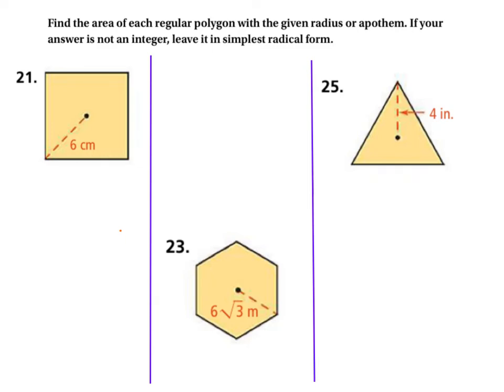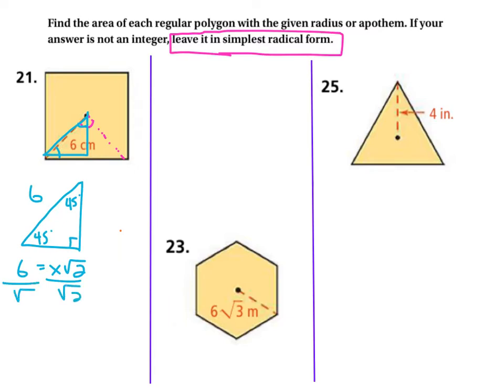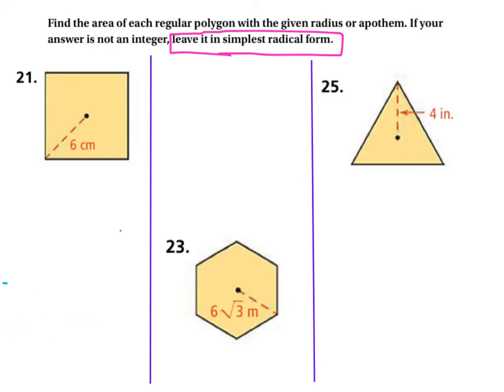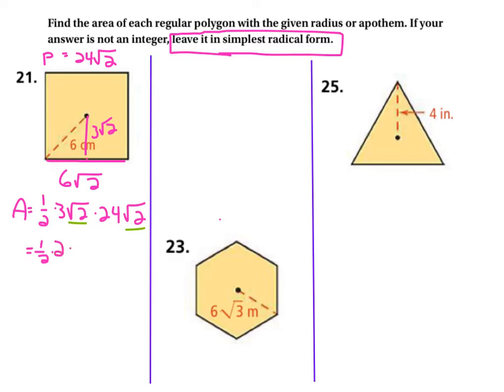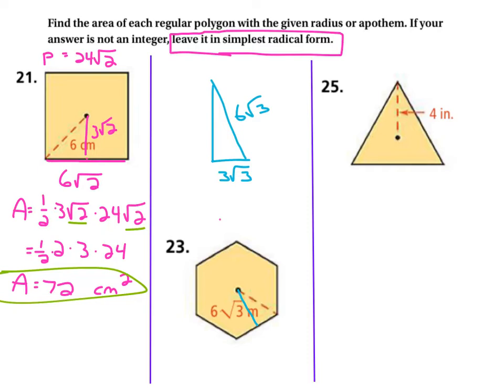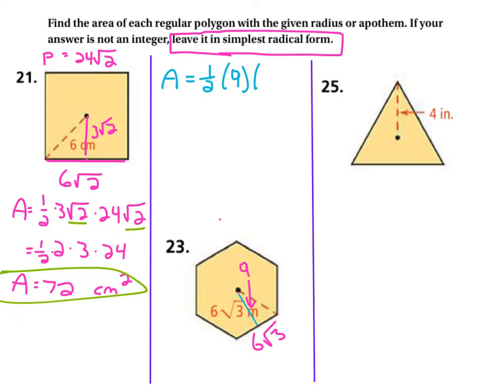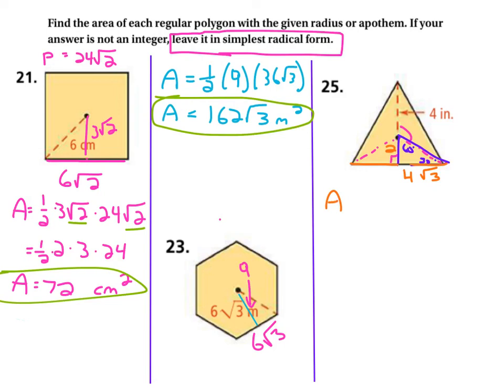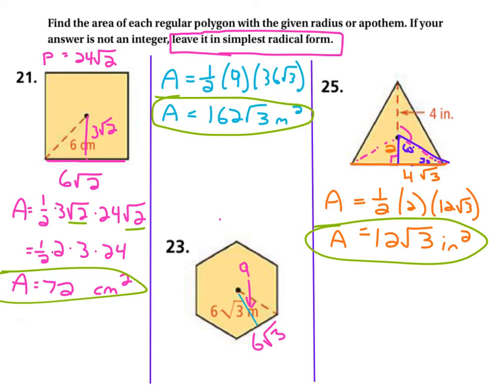Geo Pg. 632 #21-25 odd